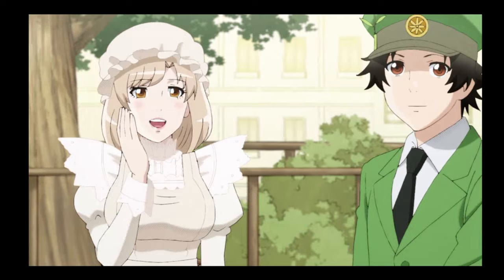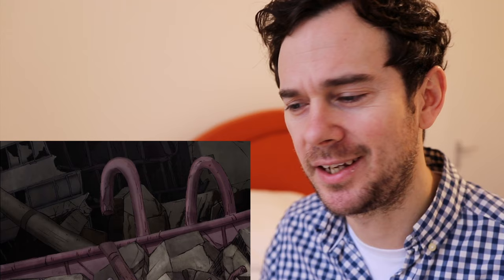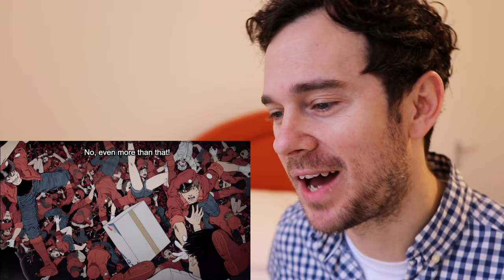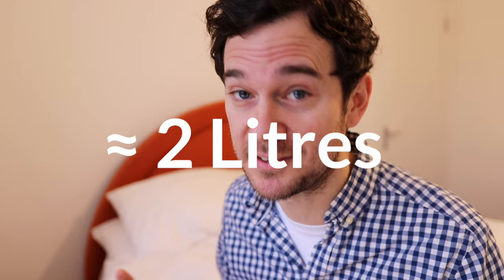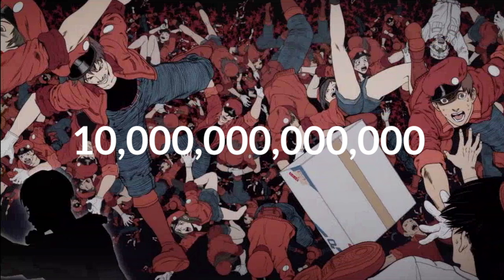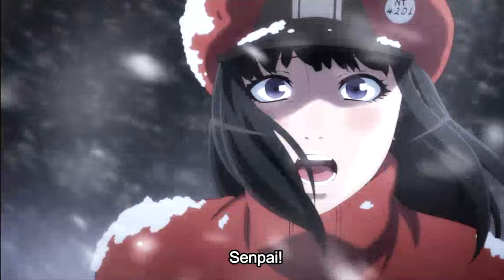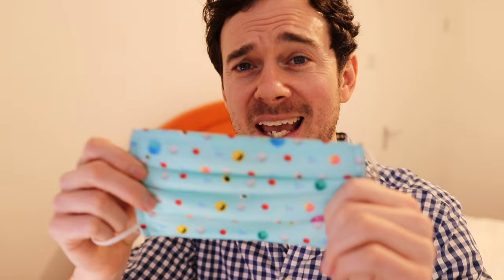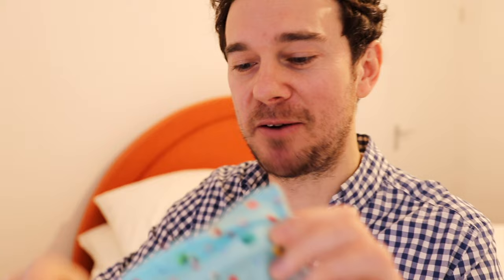DOCTOR reacts to CELLS AT WORK! // Episode 13 // "Hemorrhagic Shock Part 2"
The season finale of Cells at Work! Can't believe we finally covered the last episode :) In this one we find out what happened to Red Blood Cell - and break down scenes on bleeding, haemorrhagic shock, hypoxia, and overview of the vascular system, all from a real emergency doctor's perspective.

Giving Blood (everywhere else): give it a Google and find out where you can in your country :)

Timestamps...
00:00 Welcome!
00:33 Overview of part 1 of Haemorrhagic Shock
01:39 White Blood Cell in a collapsed blood vessel
01:58 Don't get too attached to the red blood cells because a few of them are gone
04:19 Symptoms of shock
05:25 Kind of confused me this diagram; but tried my best to interpret it!
07:08 She's alive!
07:22 Hypoxia
09:50 CNS getting in on the action
10:45 Nightmare flashbacks to learning clotting at medical school
12:12 Permissive Hypotension
13:18 Hypothermia in trauma
14:06 When things get complicated... keep it simple!
15:39 OUT OF NOWHERE MERCH DROP!
16:28 Blood to the rescue
19:20 Reflections on seeing blood transfusions
20:20 THANK YOU FOR WATCHING AND ALL YOUR SUPPORT!

This is part of a series reviewing Cells at Work, you can find the whole playlist here:

And also I did a series on Marvel movies too, more on that soon.

ALL Cells At Work! Clips owned by Kodansha / Kodansha USA and distributor Sony Music Entertainment (Japan) Inc.